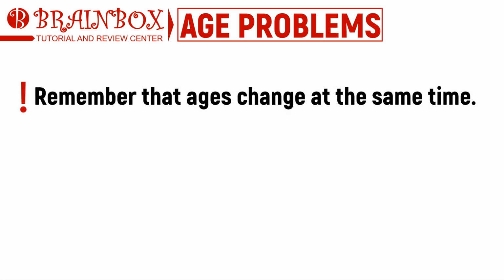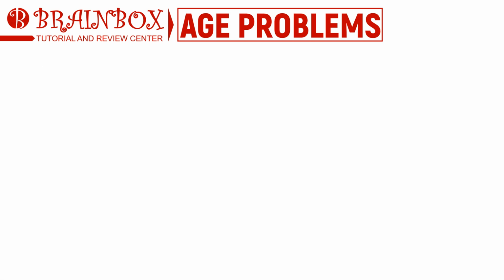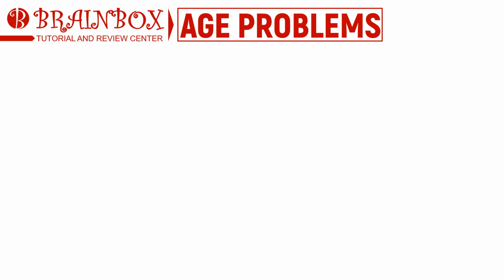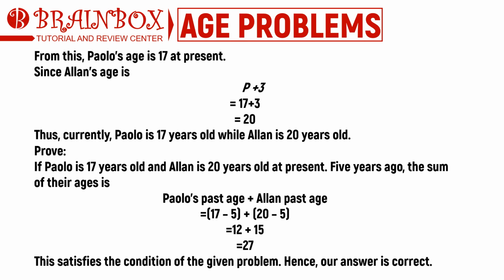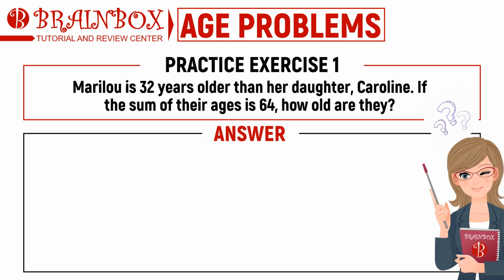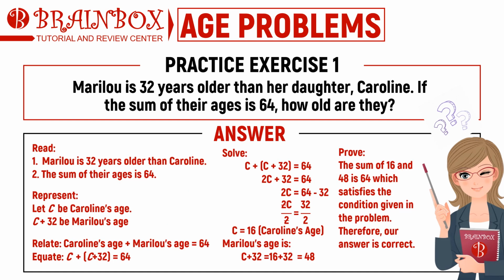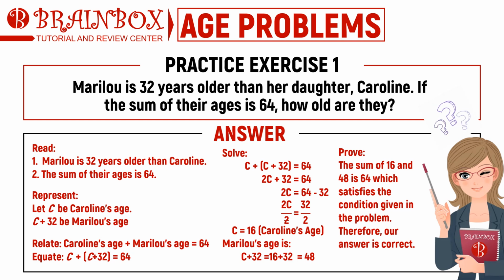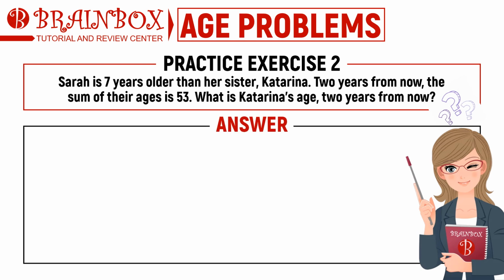Age Problems - Math Module (Part 29) | Civil Service Exam, LET, and UPCAT Review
For our second word problem module, learn how to solve age problems. Join us in this video and try answering our practice exercises to see what you've learned!